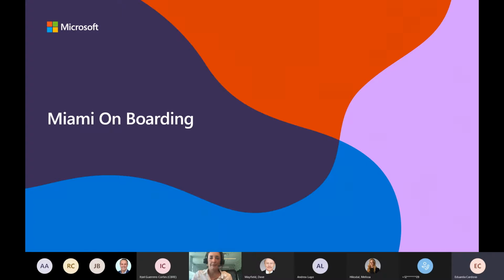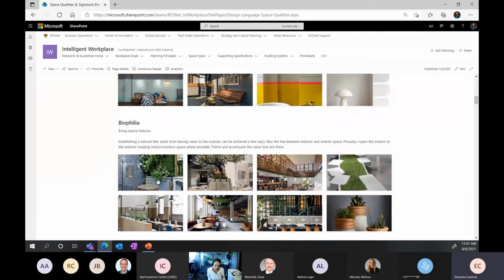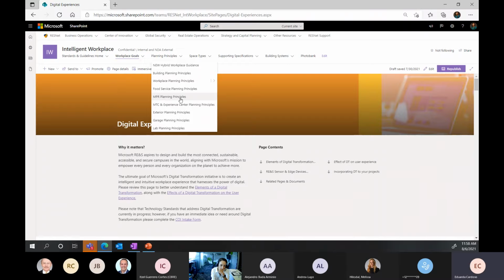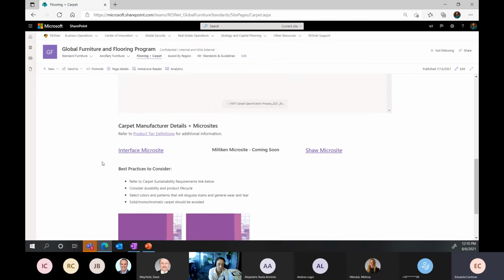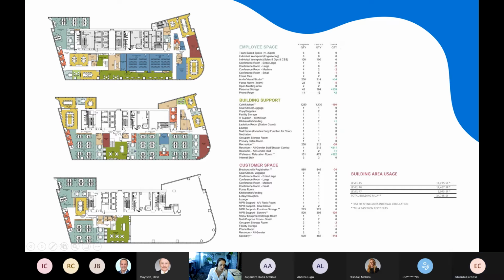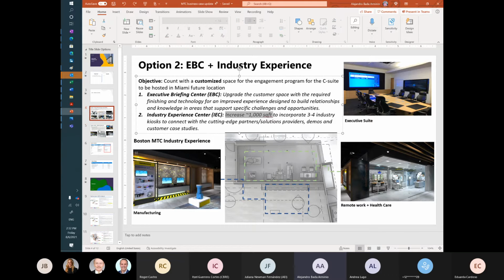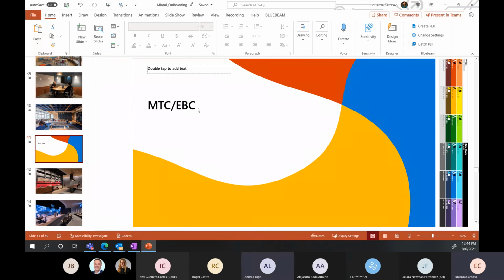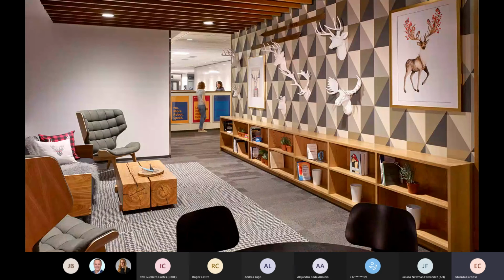MSFT Onboarding Call 20210806 143440 Meeting Recording